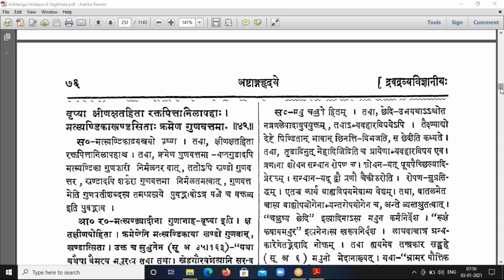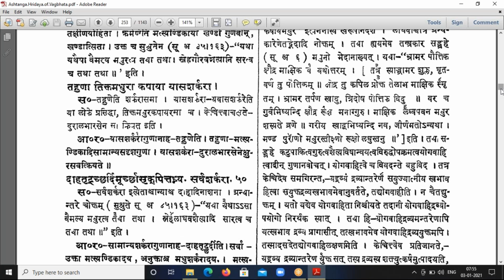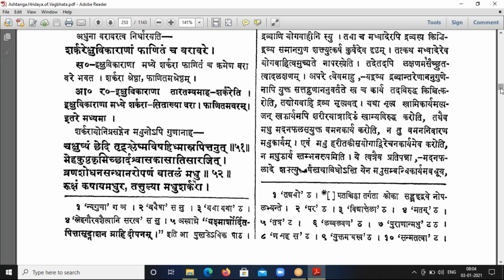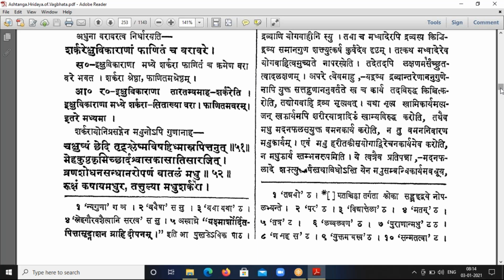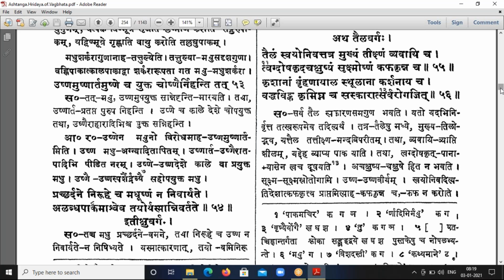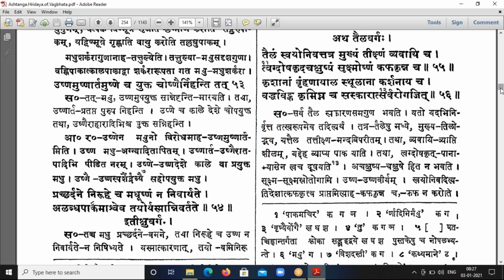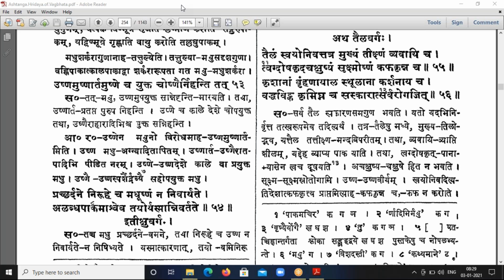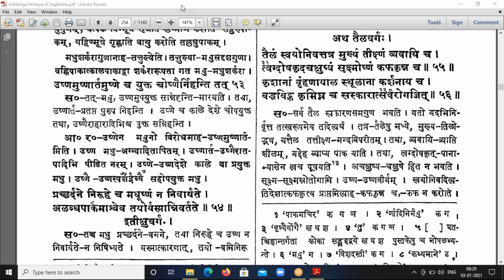Vaidya MPrasad Dravadravya Vidnyaniya Adhyay Part 8